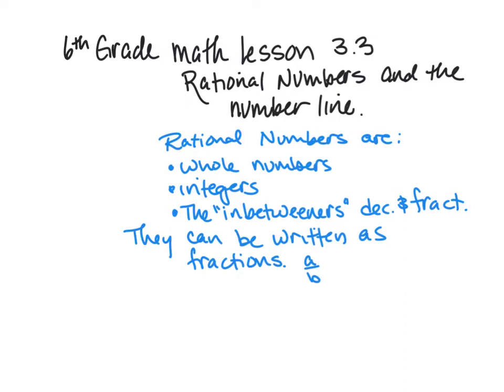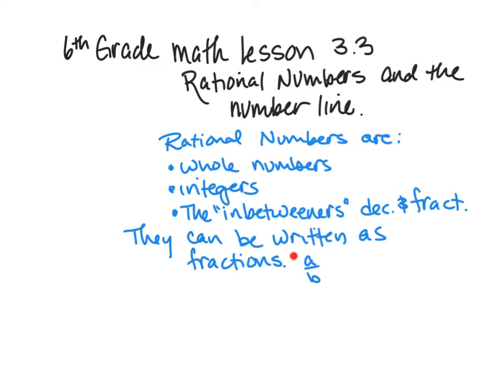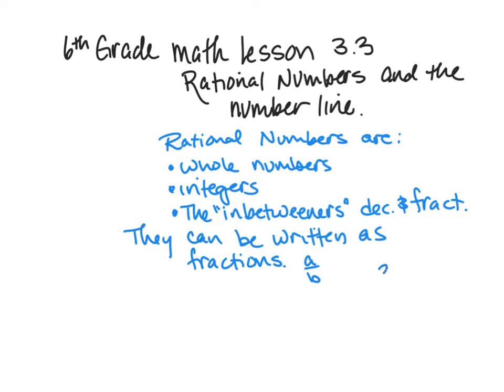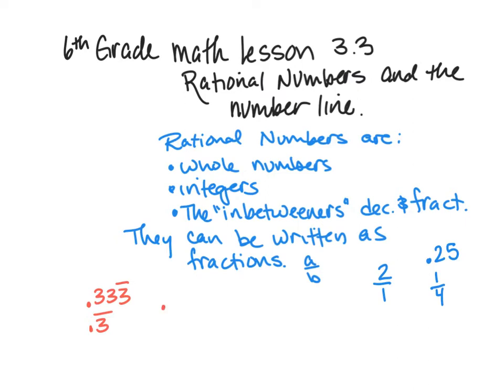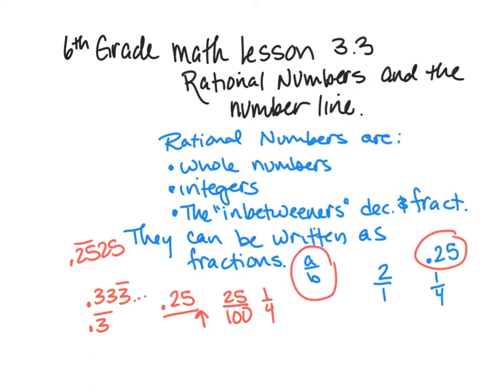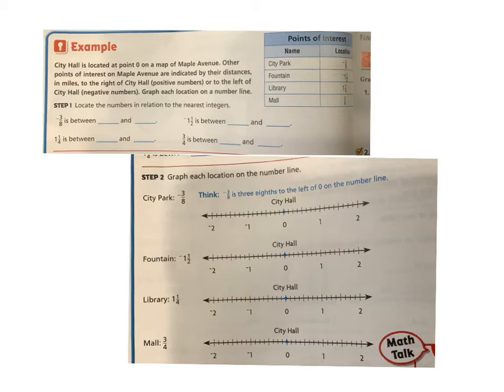6th Grade Go Math Lesson 3.3Rational Numbers on a number line